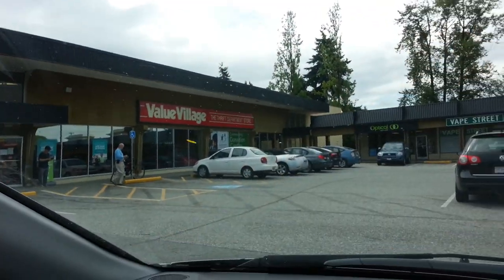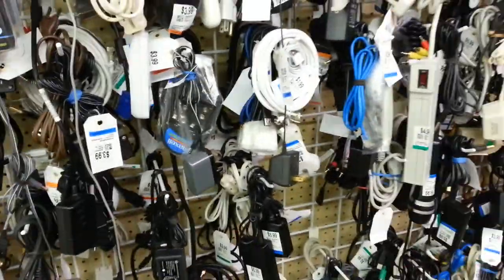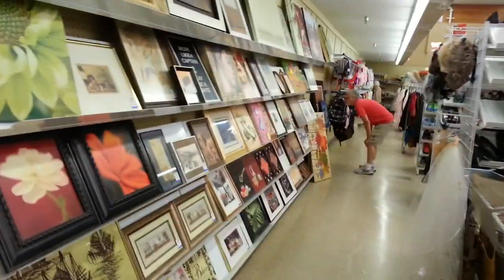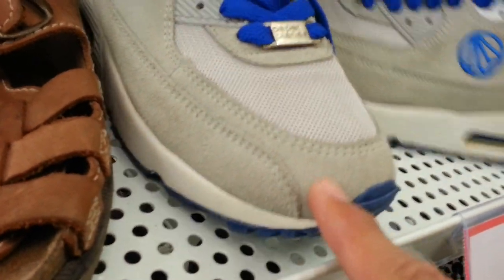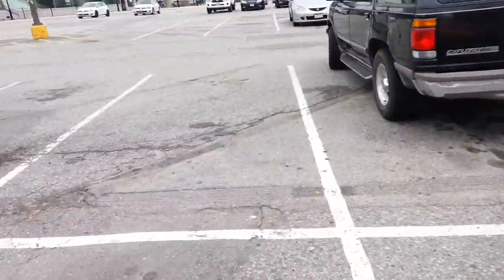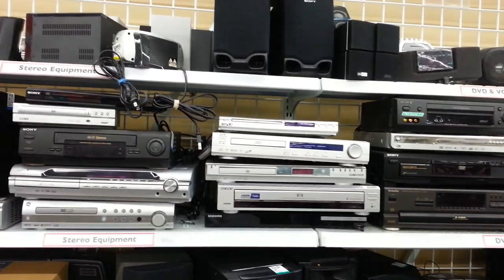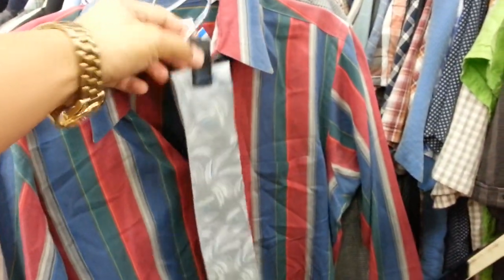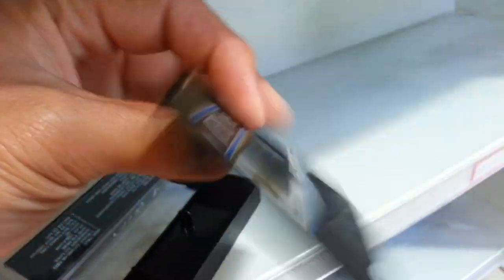Let's go to The Thrift Stores.. YSL, Dior, MK, VTG Stuff ...WOW!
Lots of DESIGNER!!!